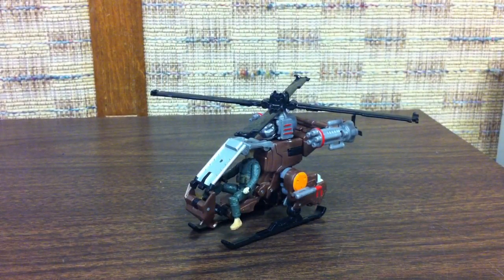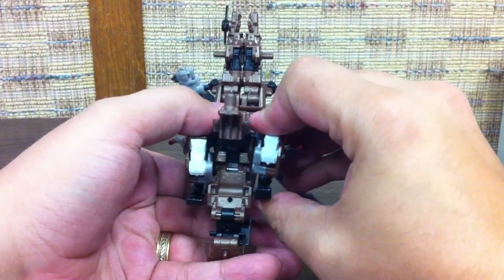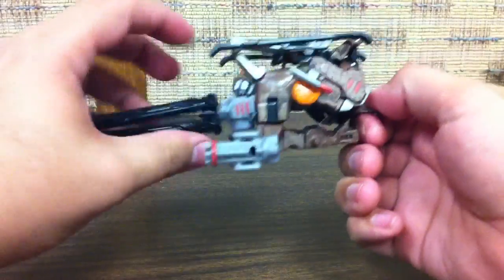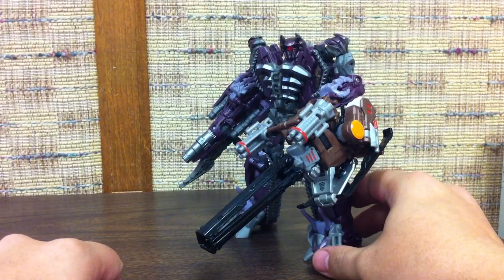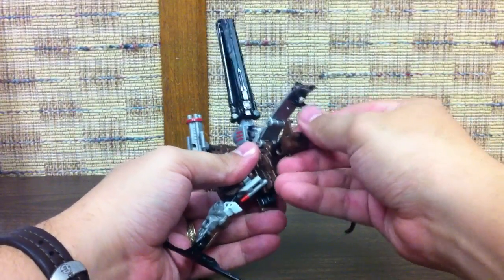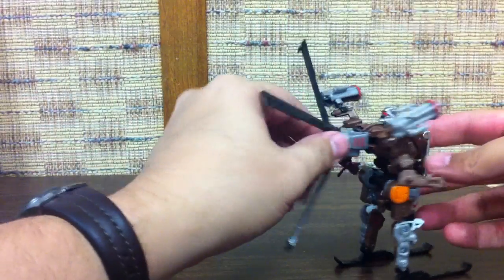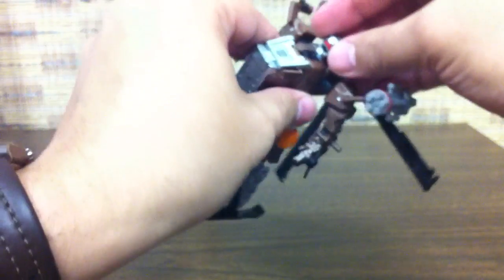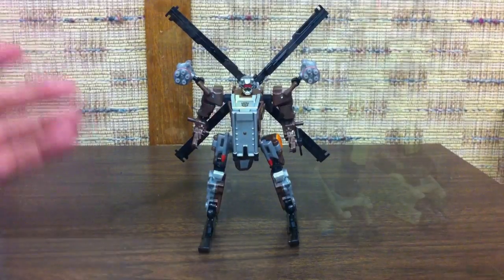DOTM Human Alliance Basic WHIRL w/ Sparkplug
Another one for you guys! Improv on the head, but hey, you get the idea.